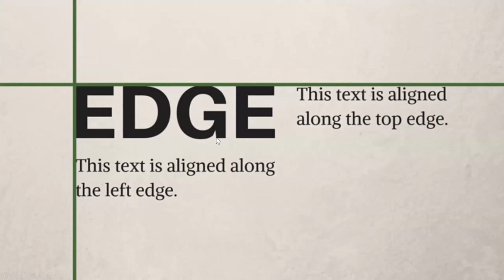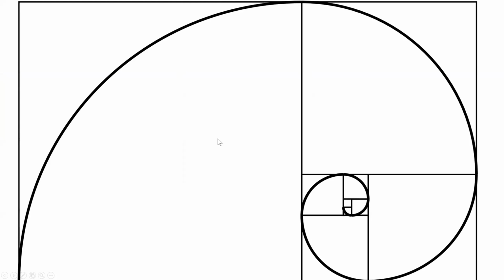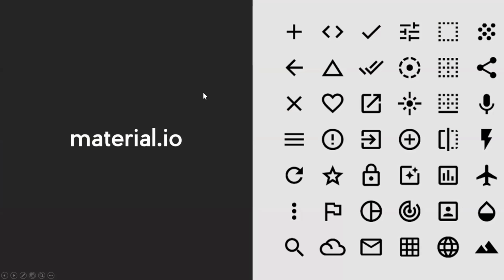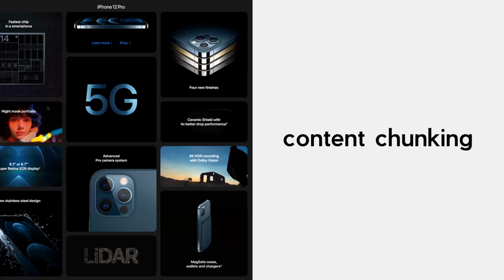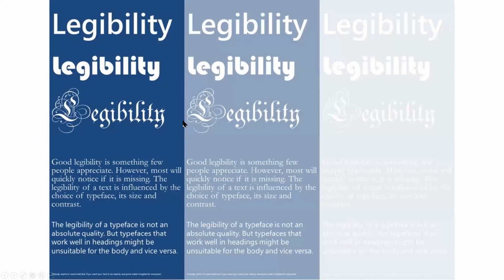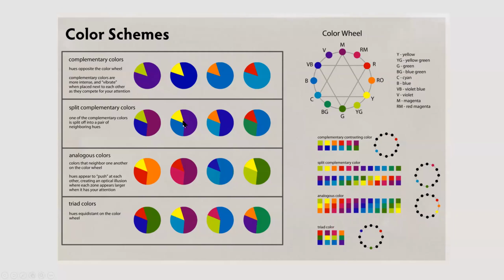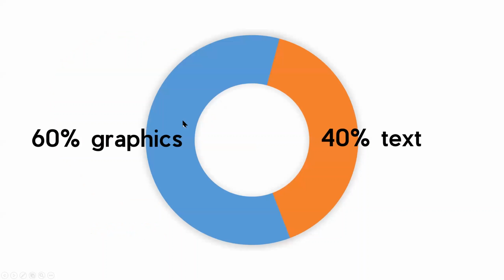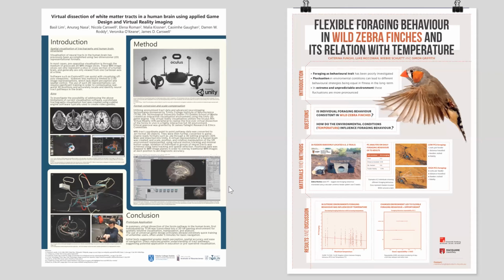Aesthetic Academic Poster Design | Dr Basil Lim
Dr Basil Lim is an accomplished game designer, artist and developer. He will teach you how to create impact with your academic poster.

This presentation was delivered as a webinar on 24th September 2020.